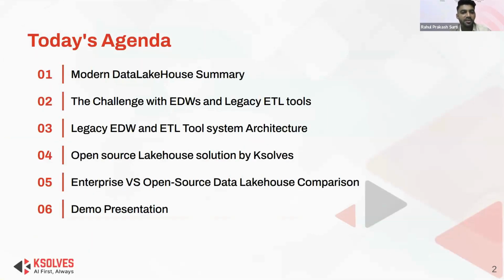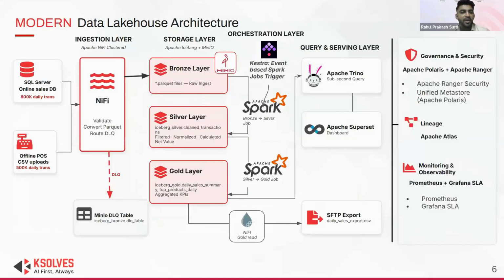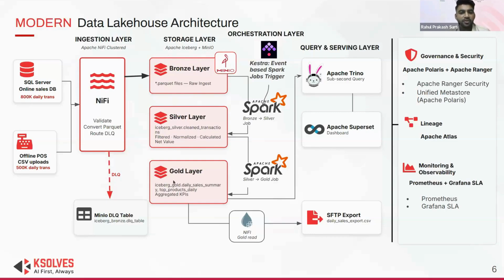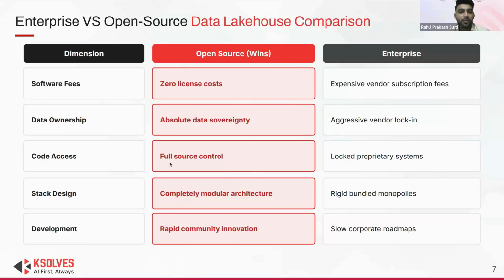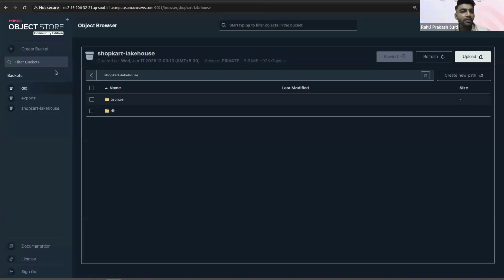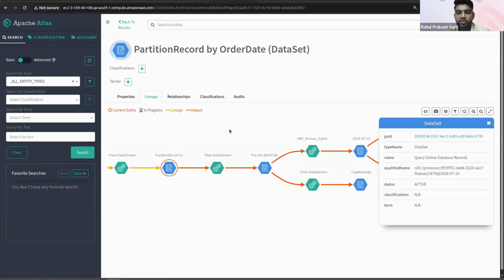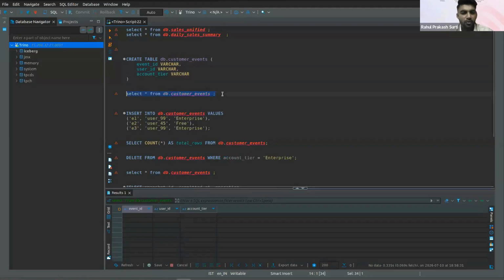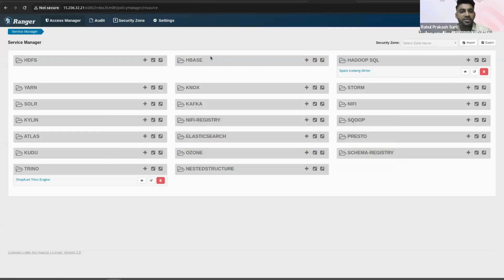Modernize Your Retail Data Stack: Replacing Legacy ETL & EDWs with Open Source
Traditional ETL pipelines and Enterprise Data Warehouses (EDWs) often struggle to meet the demands of modern retail, where real-time analytics, scalability, and cost efficiency are critical. Open-source data technologies are enabling organizations to build flexible, high-performance data platforms without vendor lock-in.

Join Rahul Prakash Surti, Senior Software Engineer at Ksolves India Limited, for a practical webinar on modernizing retail data architectures using an open-source Data Lakehouse. Through a live proof of concept, discover how leading Apache technologies work together to deliver scalable, real-time analytics.

In this webinar, you'll learn:

✔ Replacing legacy ETL pipelines and Enterprise Data Warehouses with an open-source architecture
✔ Building a real-time retail Data Lakehouse using Apache NiFi, Spark Structured Streaming, Apache Iceberg, MinIO, Trino, and Apache Superset
✔ Streaming Point of Sale (POS) transactions and IoT data in real time
✔ Handling schema evolution without pipeline downtime
✔ Running federated queries across multiple data sources using Trino
✔ Building real-time retail dashboards with Apache Superset
✔ Reducing infrastructure costs while eliminating vendor lock-in

Whether you're a Data Engineer, Data Architect, Analytics Engineer, Platform Engineer, Retail Technology Leader, or Big Data professional, this session will provide practical insights into designing modern, scalable, open-source data platforms.